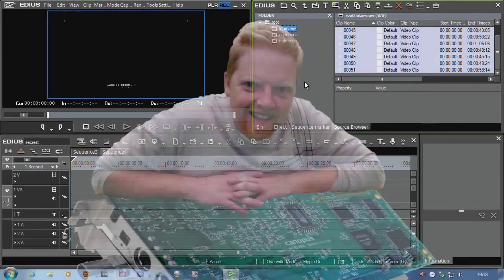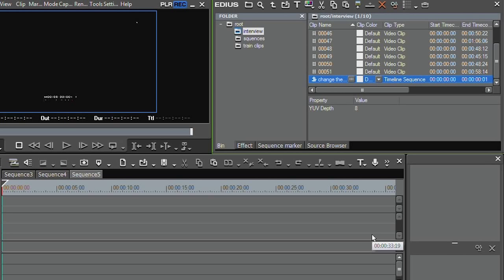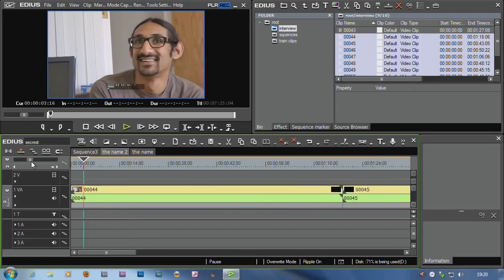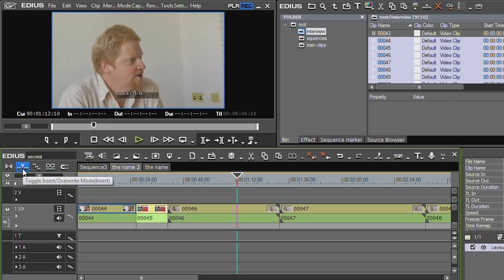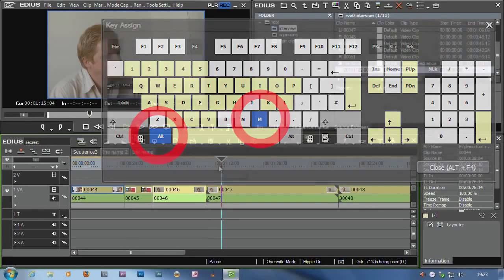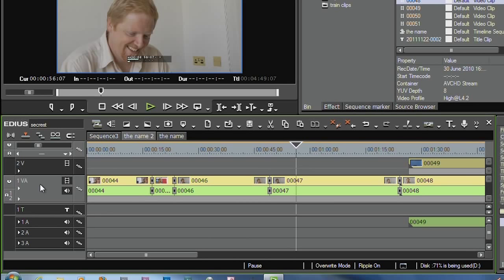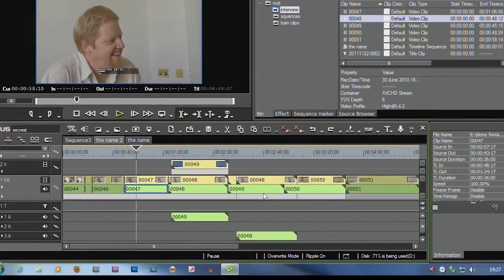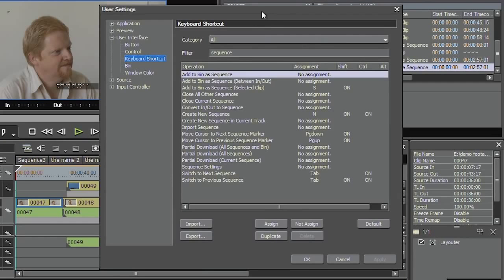10 EDIUS Secrets, Part 1.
In part one:

1. Renaming sequences the easy way;
2. N and M for trimming;
3. Keyboard shortcuts you never knew were there;